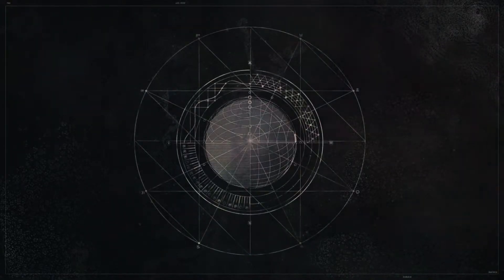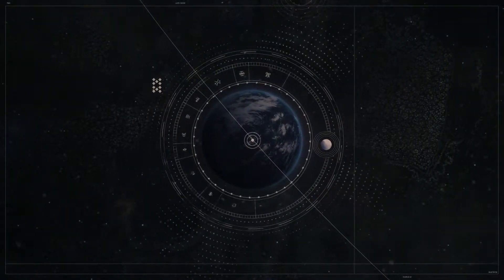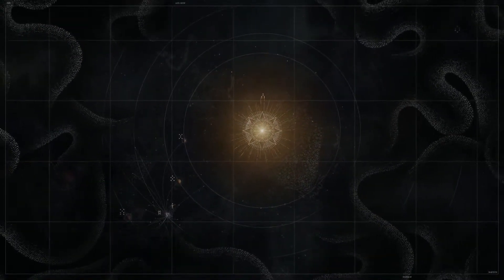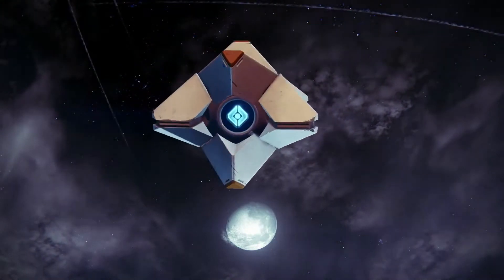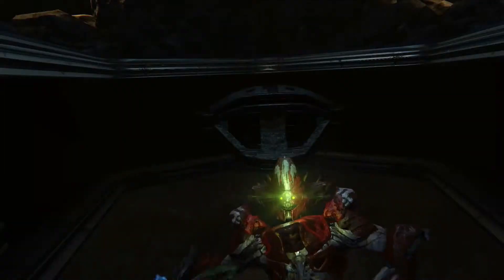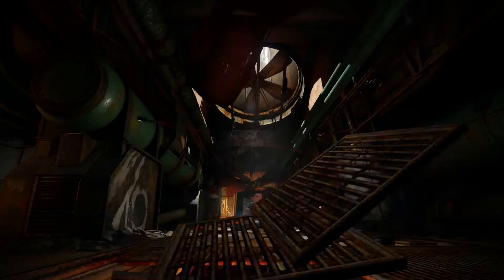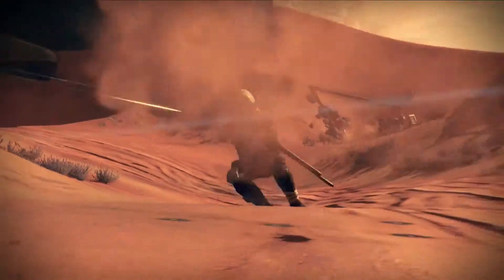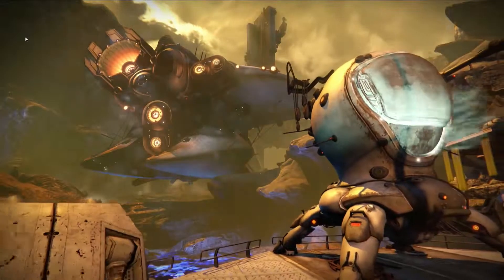Destiny E3 2014 New Beginnings Teaser Trailer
Destiny E3 2014 New Beginnings Teaser